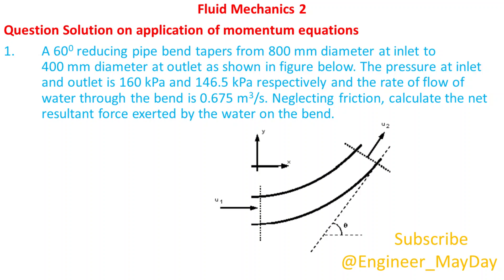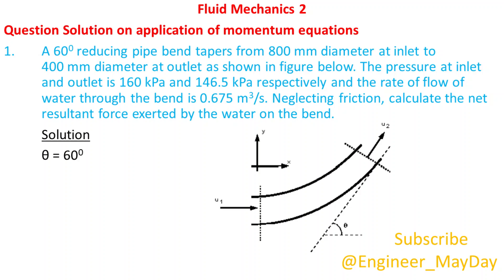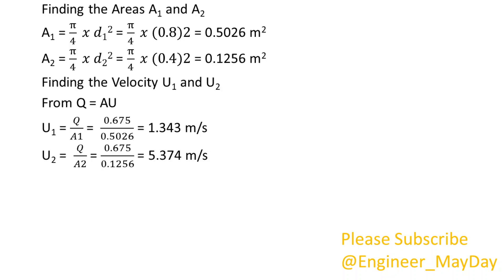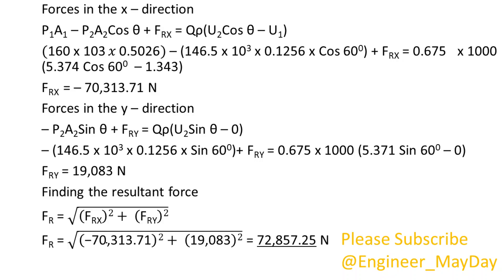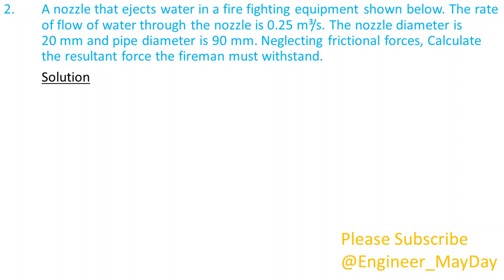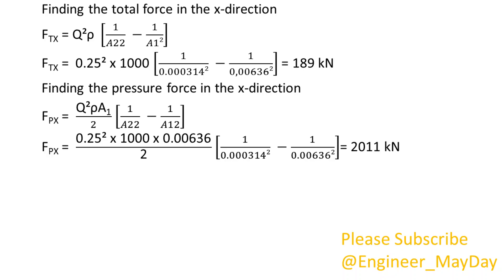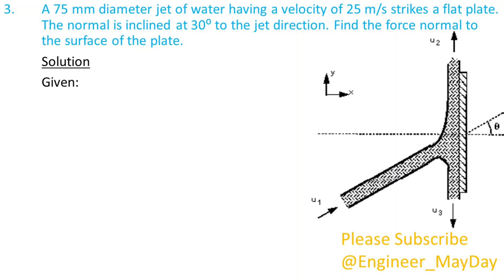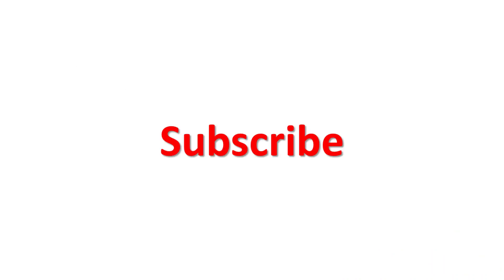Question Solution on application of momentum equations